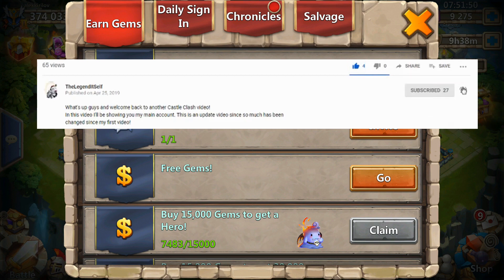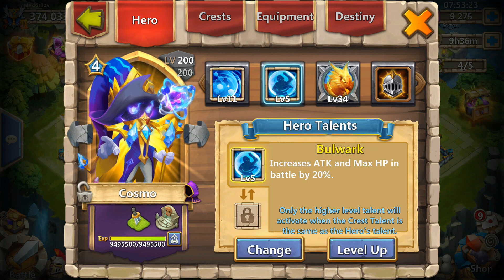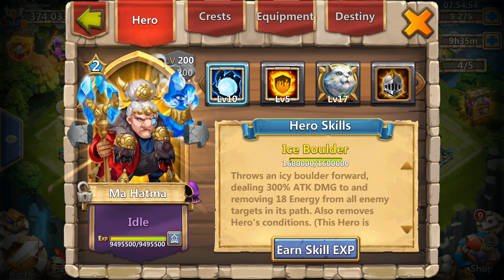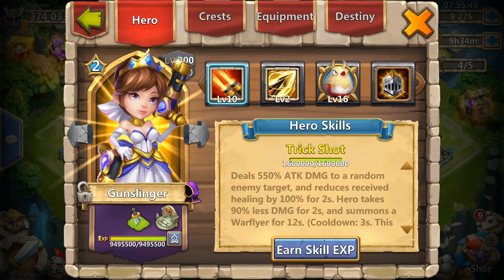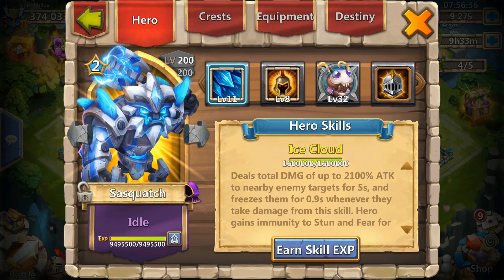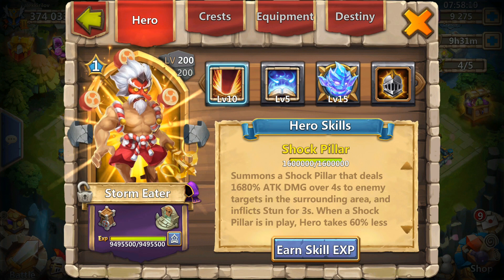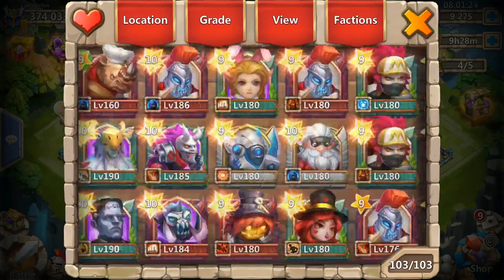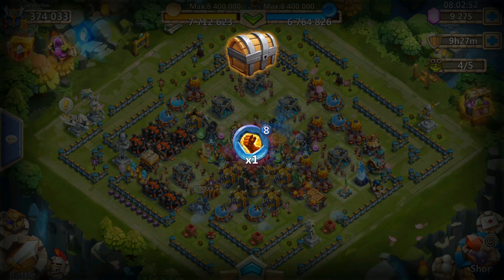Castle Clash F2P Heroes Altar REVIEW 375k MIGHT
In this video I'll be reviewing my F2P Main Account that has 375k!
I'll be showing all of my heroes, crests and werehouse!